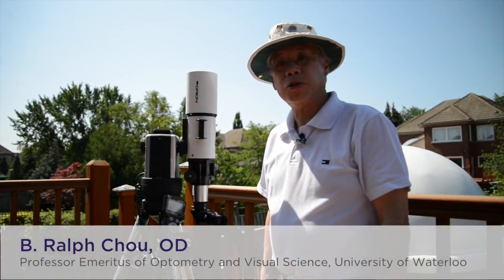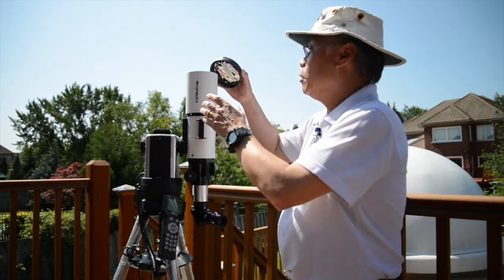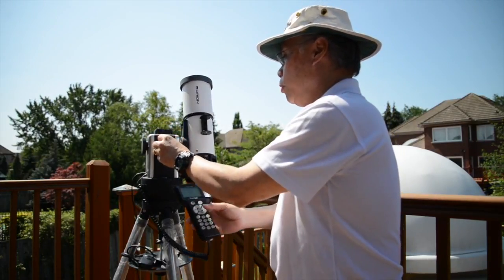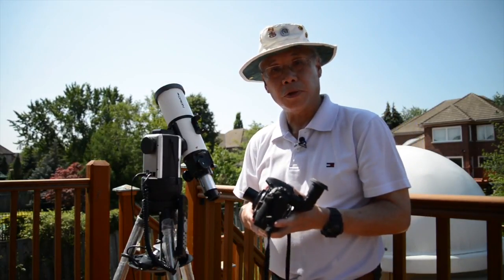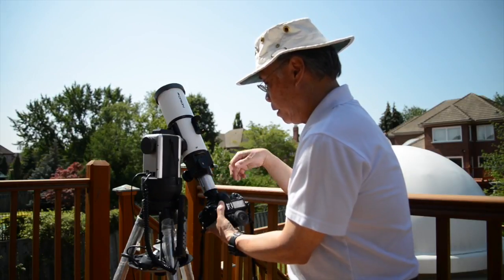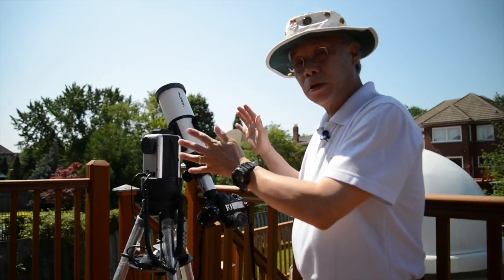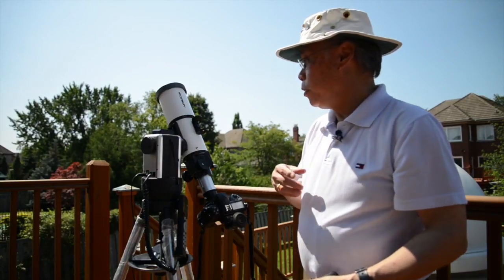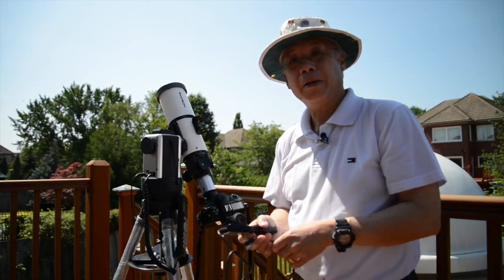Learn How to Photograph an Eclipse Without Damaging Your Eyes or Your Camera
Watch this video of Academy Fellow, Dr. Ralph Chou, demonstrating how to safely photograph an eclipse without damaging your eyes or your camera. For more information about the August 21st solar eclipse,